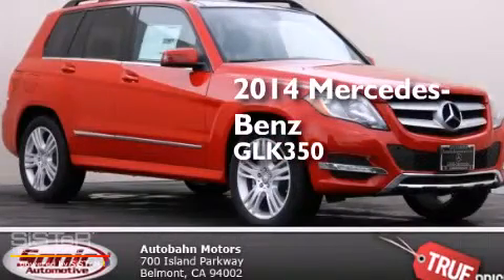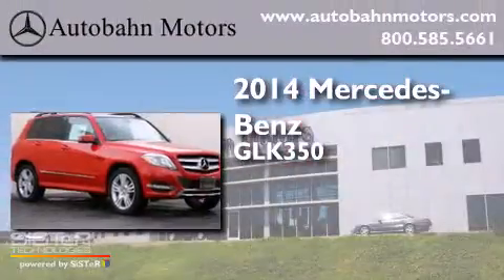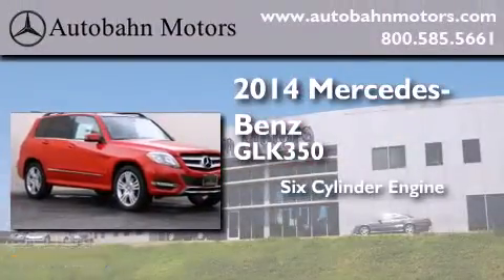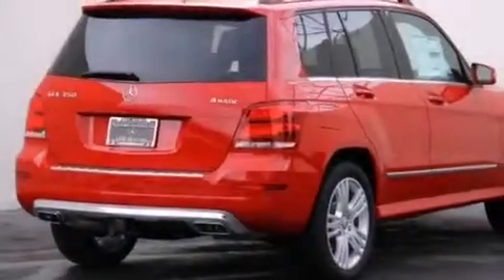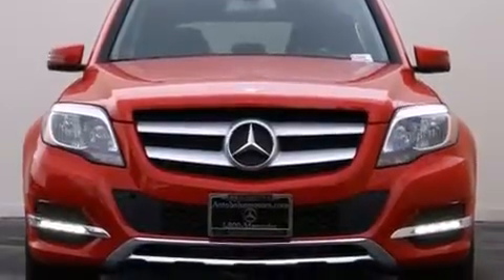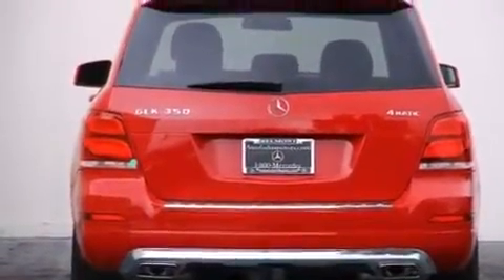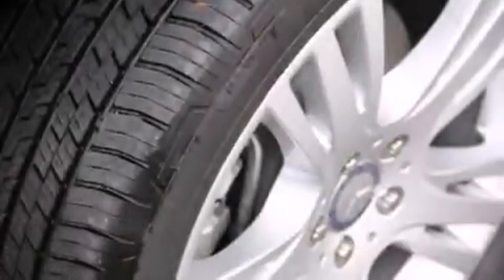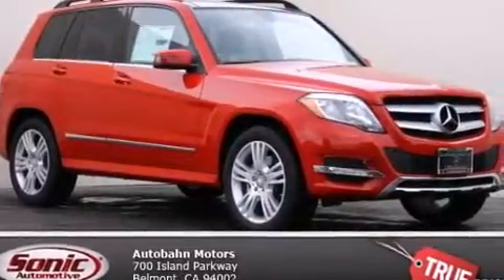2014 Mercedes-Benz GLK350 4MATIC Belmont CA 94002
We've been honored to serve the Belmont CA area , we promise that your experience at our dealership will exceed your expectations ! Year : 2014 Make : Mercedes-Benz Model : GLK350 Engine : 3.5L V-6 cyl Trans . : 7 speed automatic Exterior : Mars Red Miles : 10 Interior : Black Autobahn Motors 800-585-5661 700 Island Parkway Belmont , CA 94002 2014 Mercedes-Benz GLK350 4MATIC Belmont CA